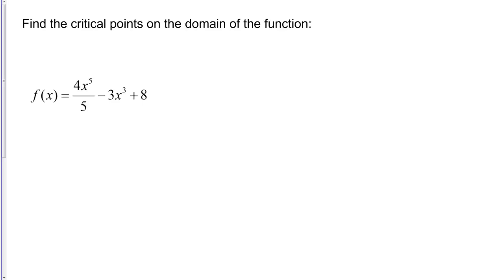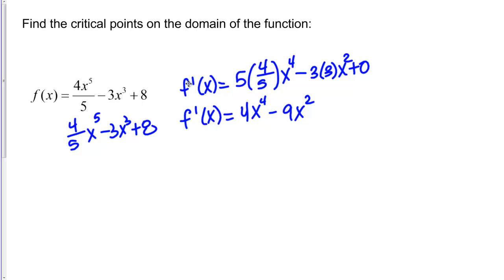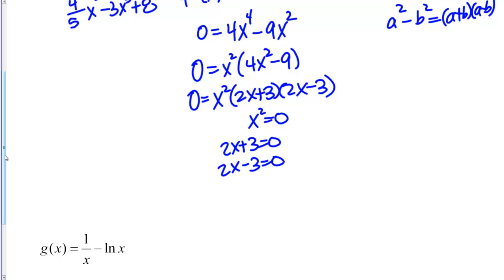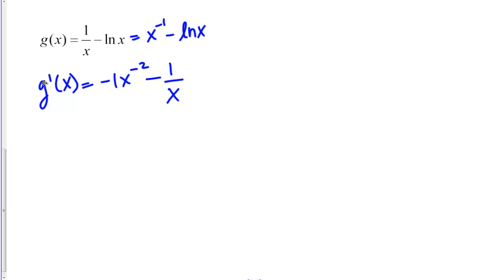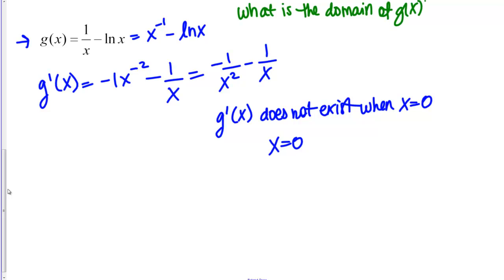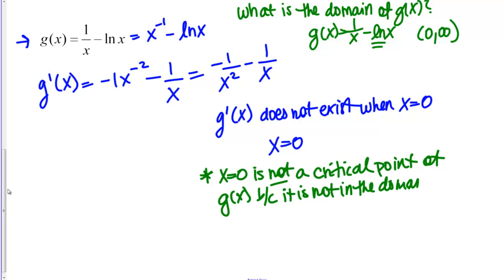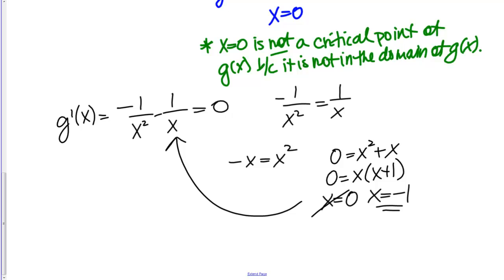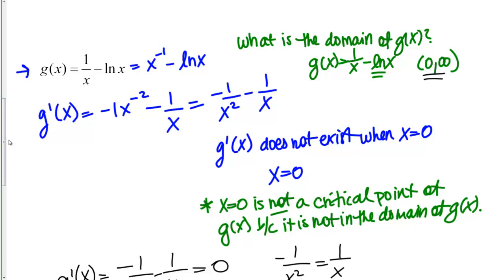1151 FF: Finding Critical Points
Two examples of finding critical points